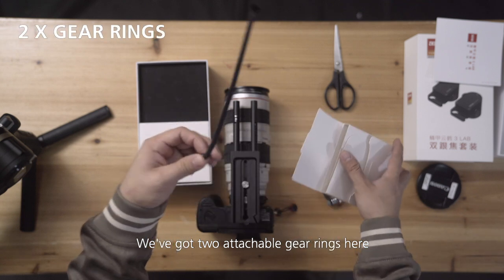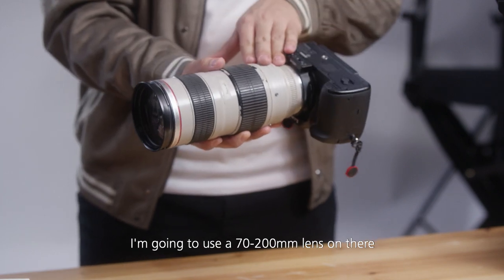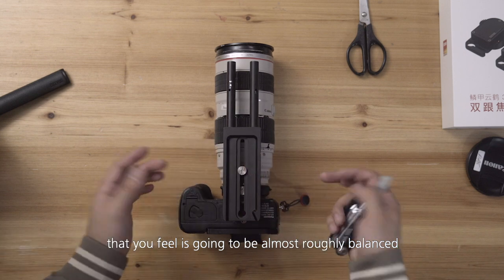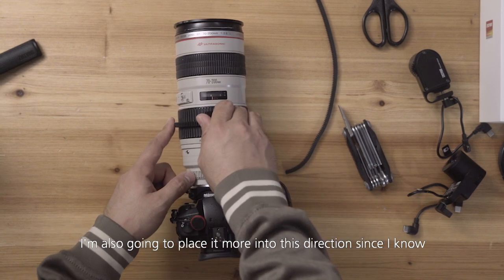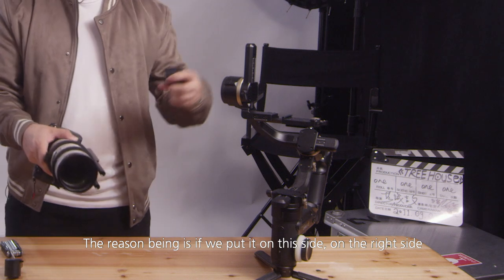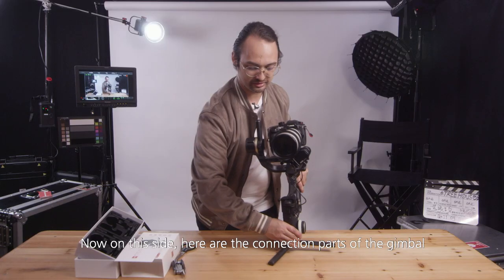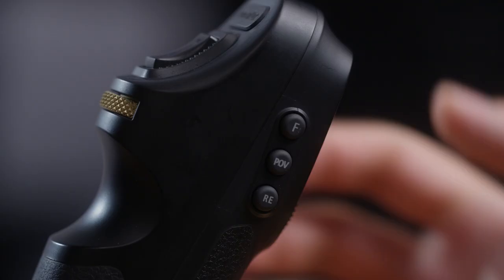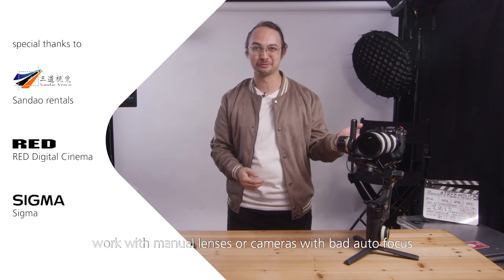Zhiyun Crane 3S OFFICIAL tutorials A6 focus module cable and settings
Hi everyone, the long awaited offical Zhiyun Crane 3S tutorials are out. I hope this will help you and put any technical obstacles out of your way when creating your next awesome project.